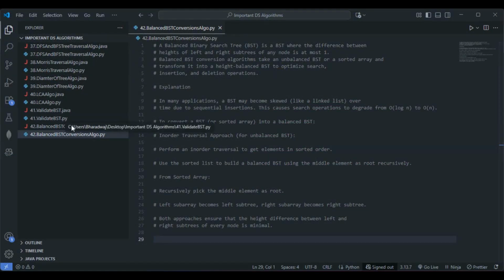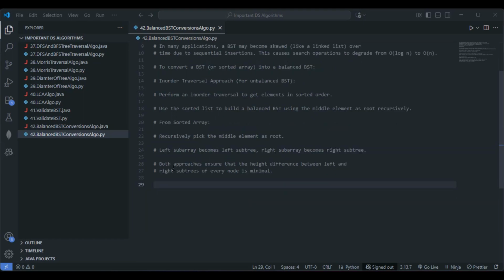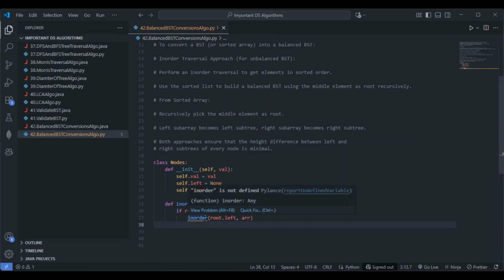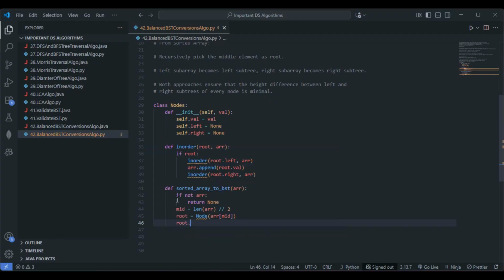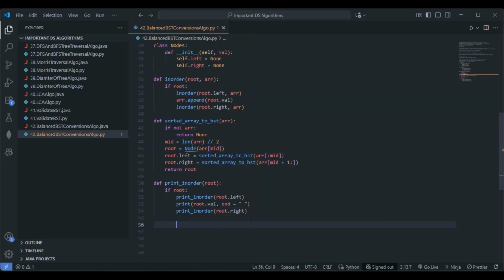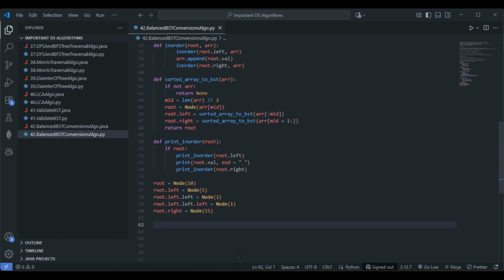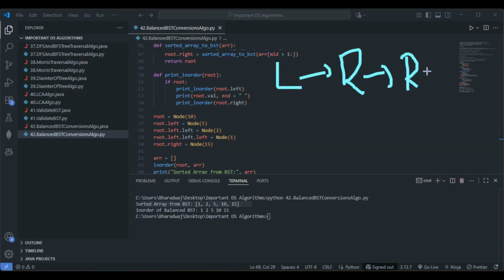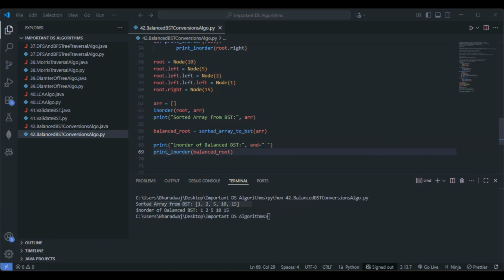42. Balanced BST Conversions Algorithm in Python